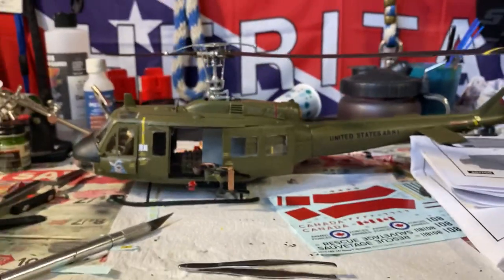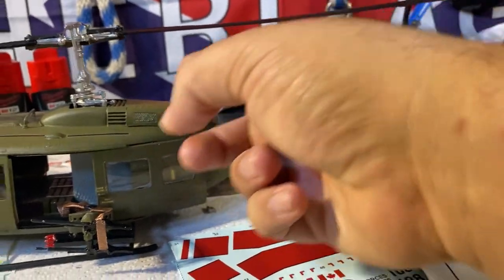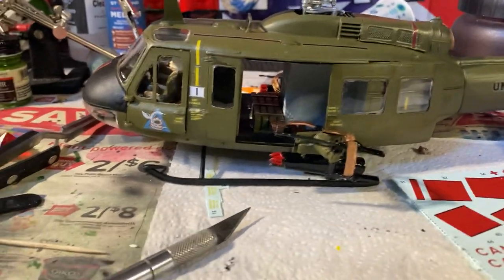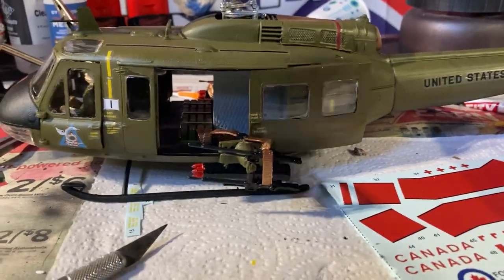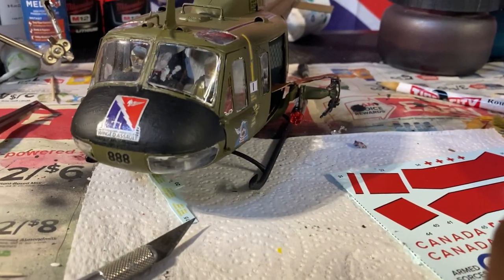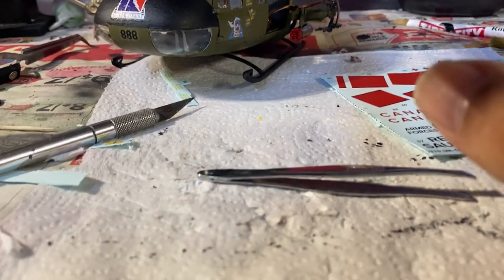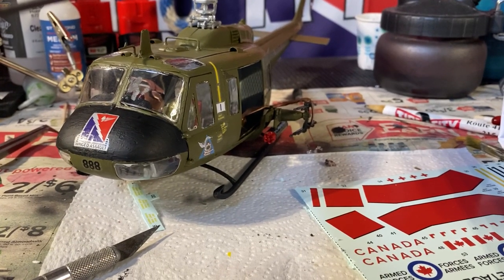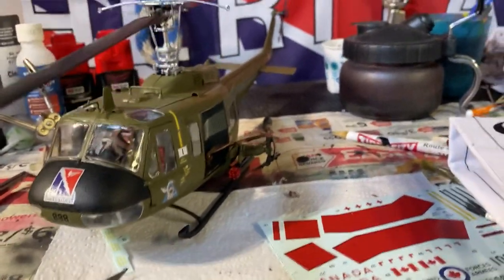Huey is done